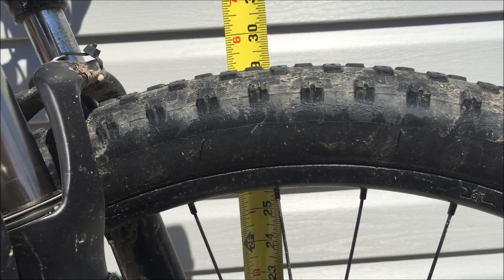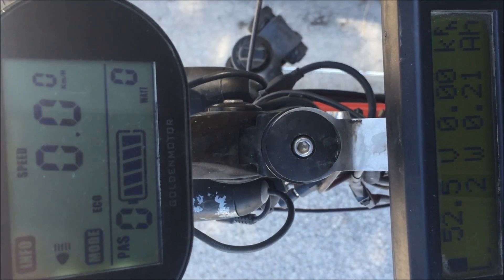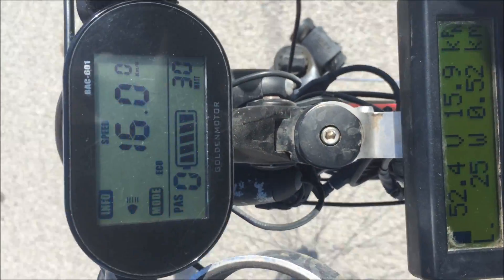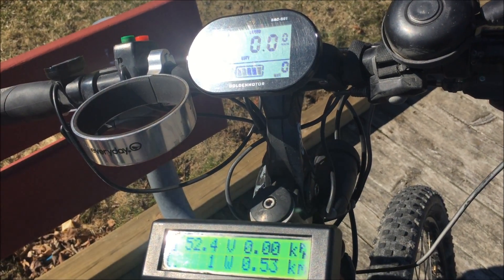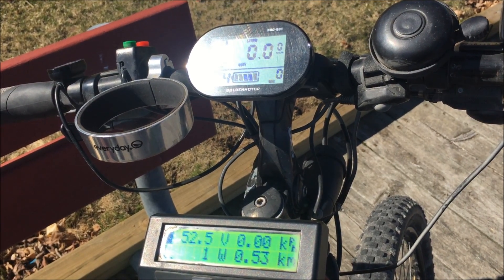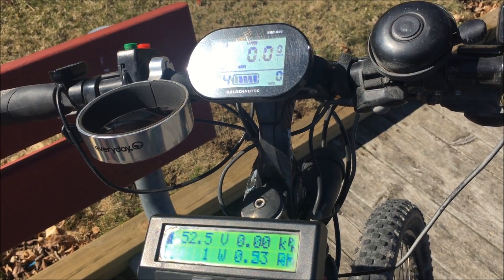Golden Motor Smart Display vs. Cycle Analyst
Side by side comparison of the Golden Motor Smart Display and The Cycle Analyst.